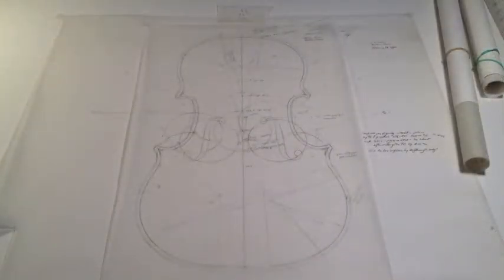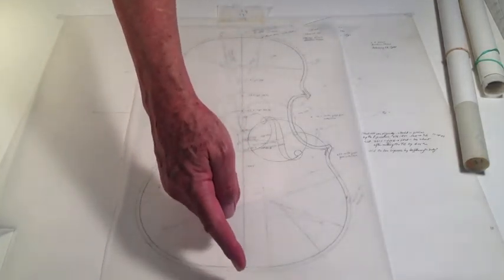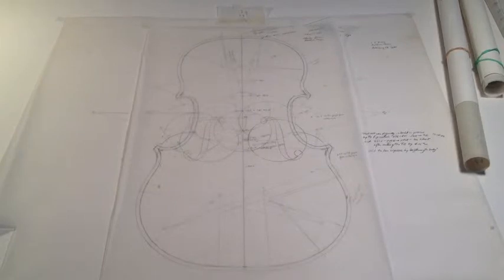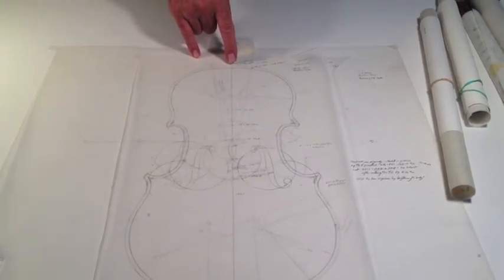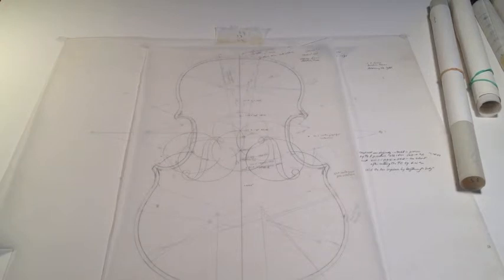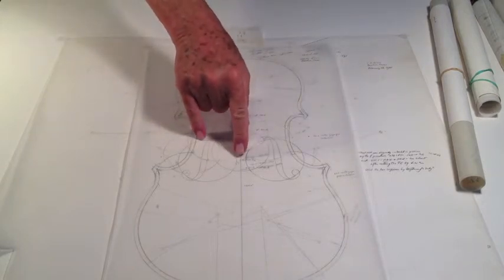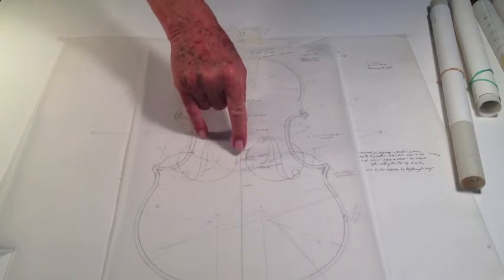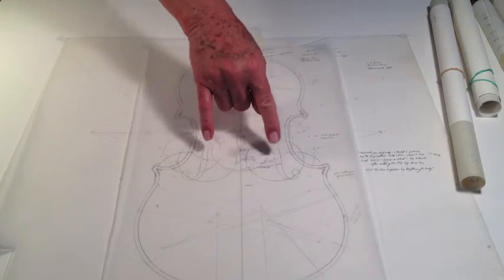Viola Form Studies 3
84 or 83 points? Does even 1 point matter? Yes!

Charles R. Ervin